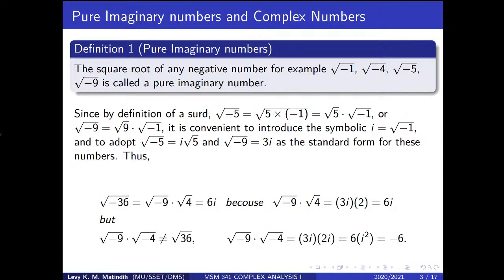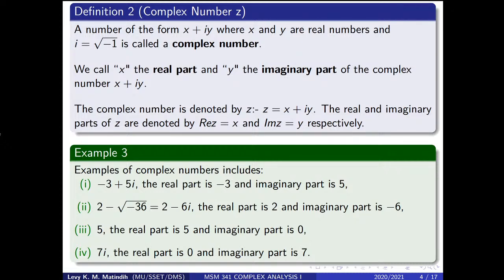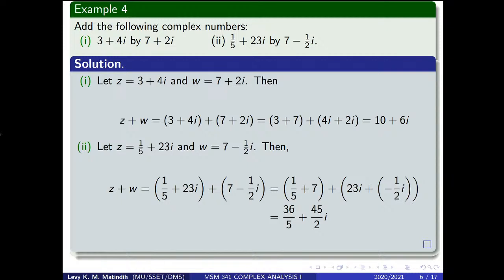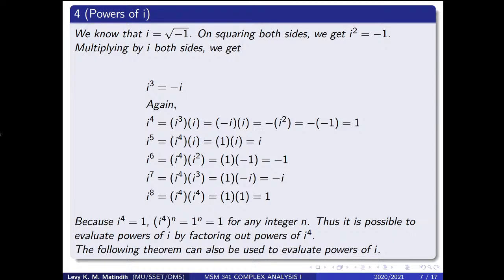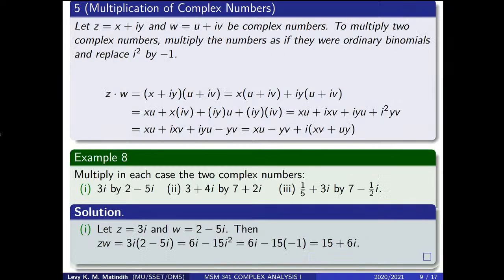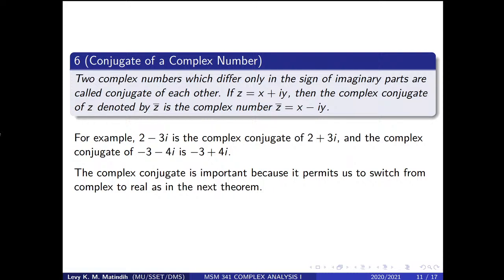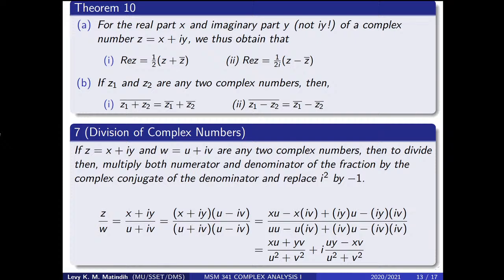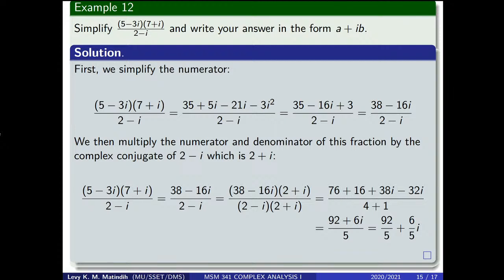MSM 341 - Complex Analysis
LECTURE  1 :-  Basic Definitions and  Operations of Complex Numbers